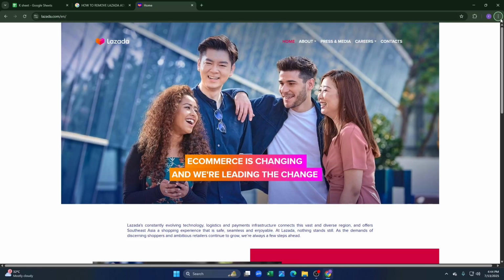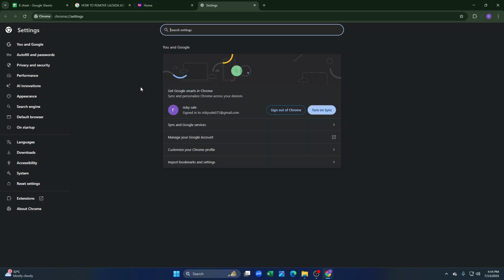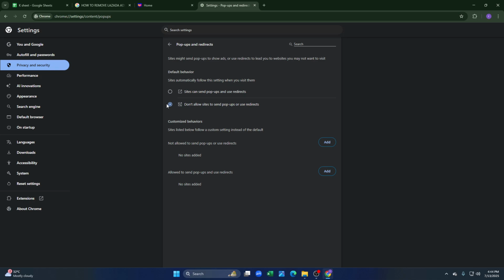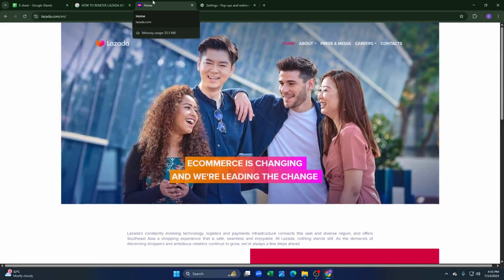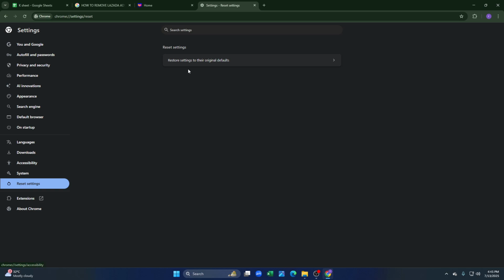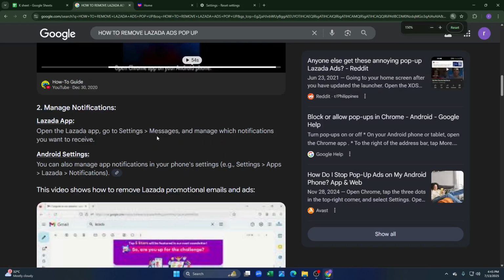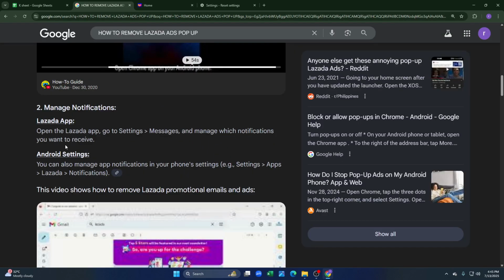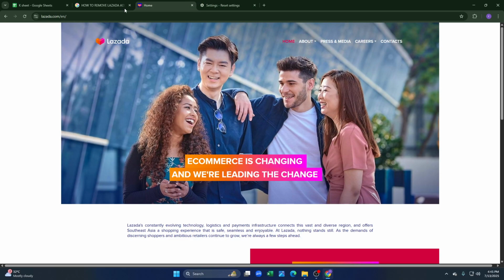HOW TO REMOVE LAZADA ADS POP UP 2025! FULL GUIDE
In this video, how to remove Lazada ads pop up is explained with a complete full guide for 2025. We walk you through effective methods to block or minimize annoying pop-up ads while shopping on Lazada, including app settings, browser tips, and using ad blockers. If you want a smoother, distraction-free Lazada experience, this tutorial is just what you need.